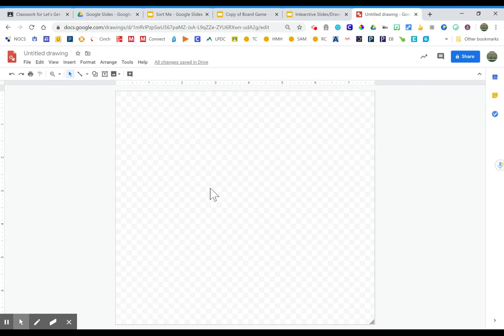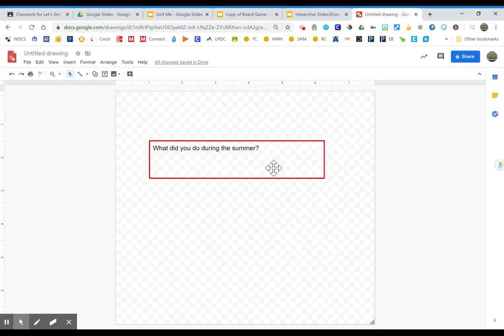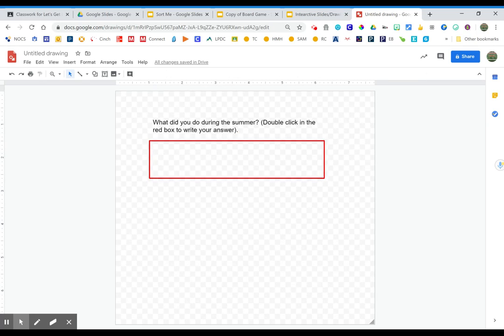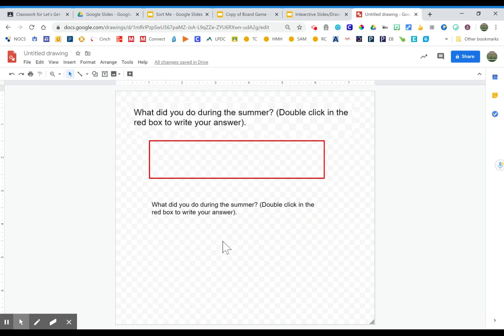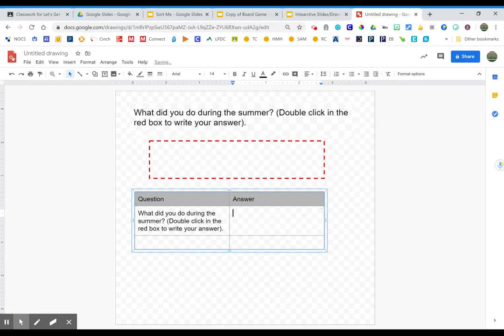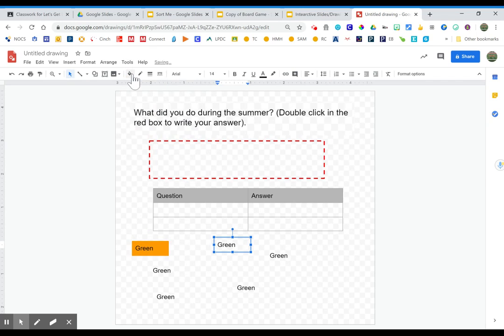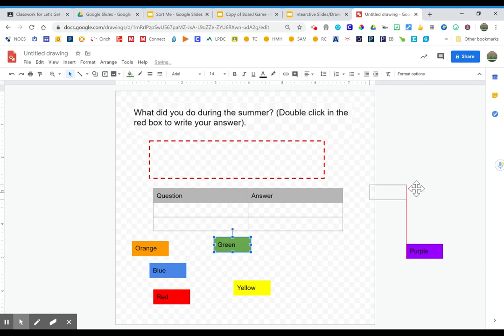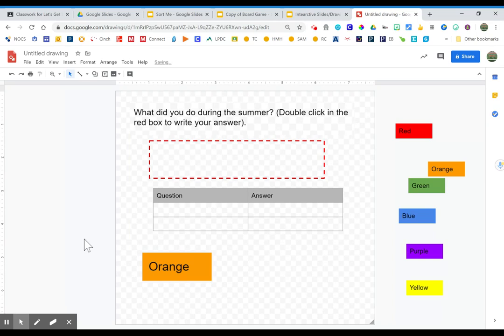Text Boxes: For Answering Questions or Drag and Drop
Learn how to use Textboxes as interactive writing tools and for drag and drop cards.